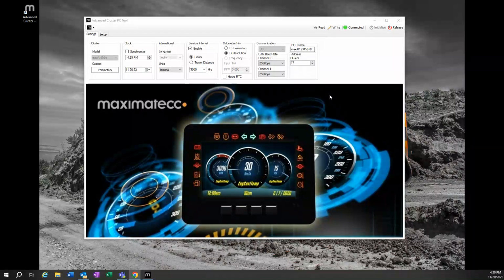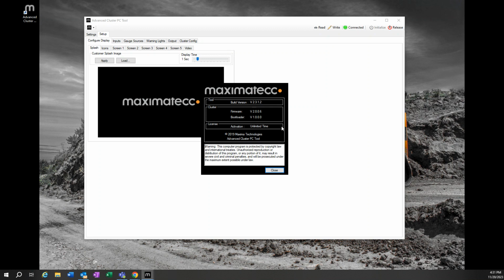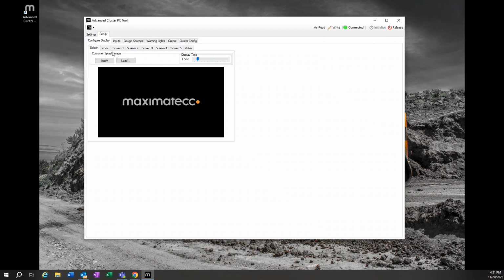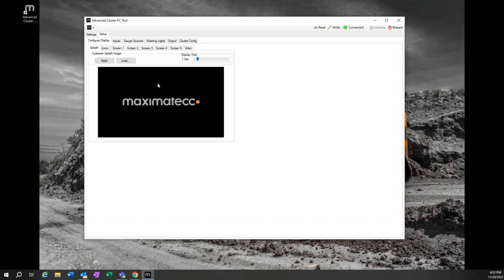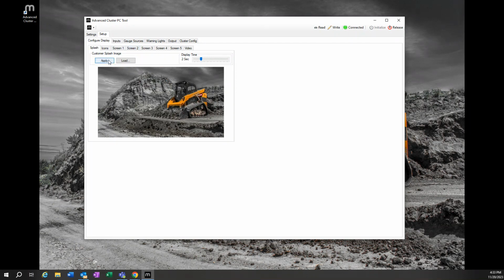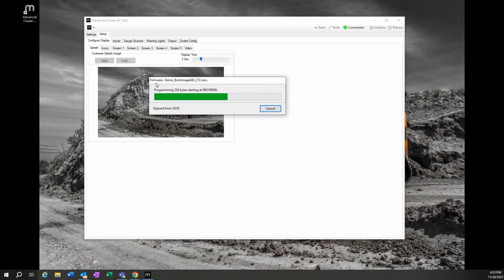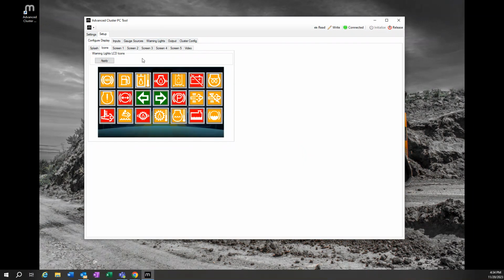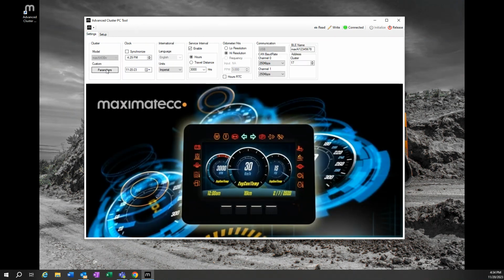maxAI 430 Configurator Tool - Custom Features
maxAI430 PC Tool Setup:
- Setup the Splash Screen, custom image and timer
- Reviewing Warning Page connected to Custom Parameters Cluster Setup